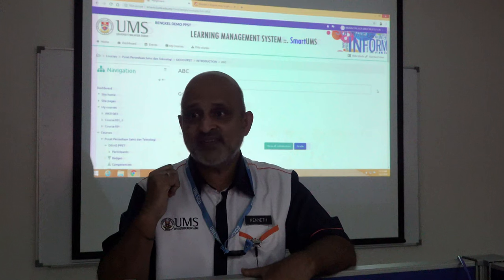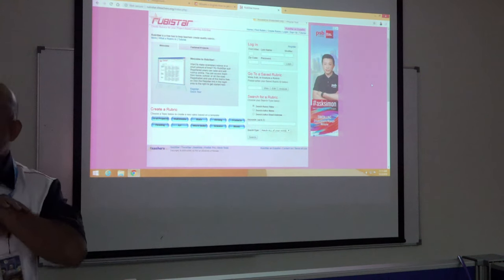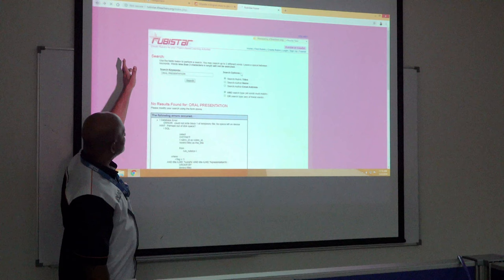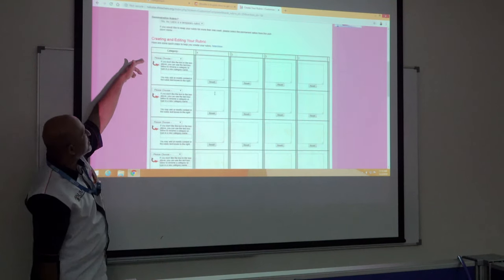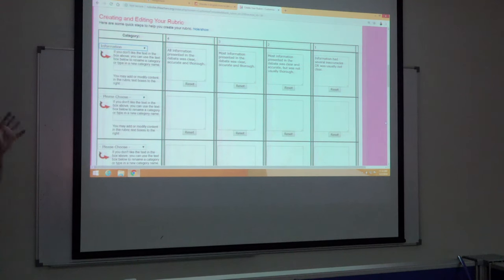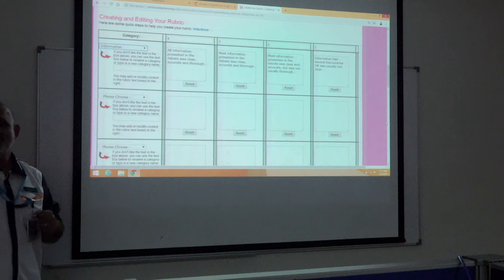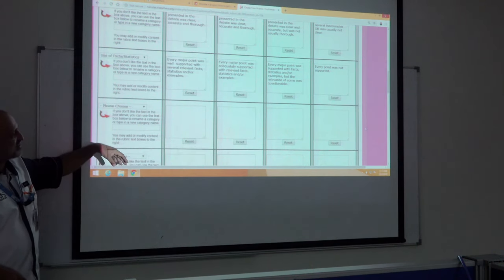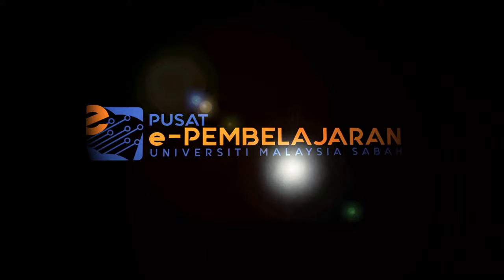CREATE RUBRIC AND INSERT INTO SMARTUMS VERSION 3, PPST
SMARTUMS VERSION 3 TRAINING

SPEAKER: ASSOCIATE PROFESSOR DR. KENNETH FRANCIS RODRIGUES

VENUE: PUSAT PERSEDIAAN SAINS & TEKNOLOGI, UMS

LINK:-